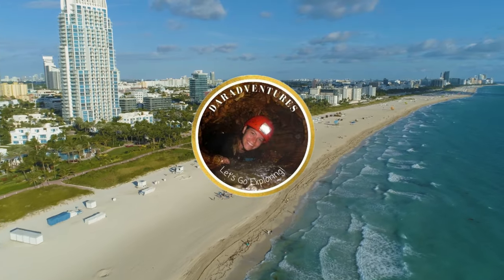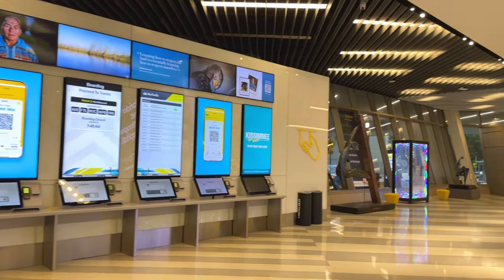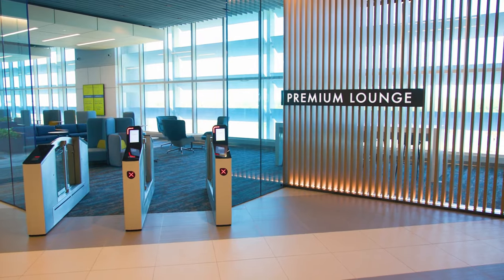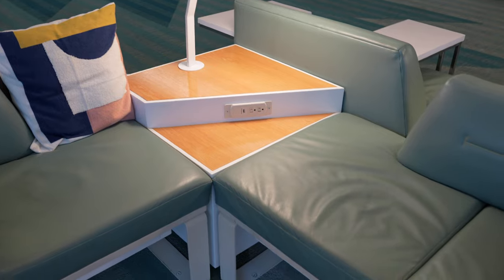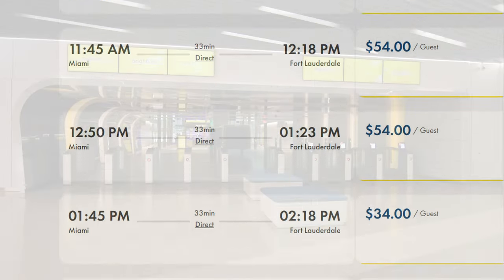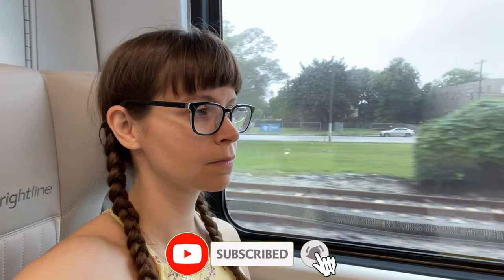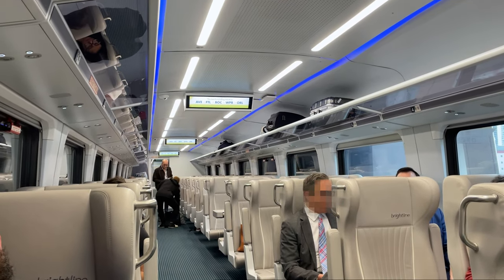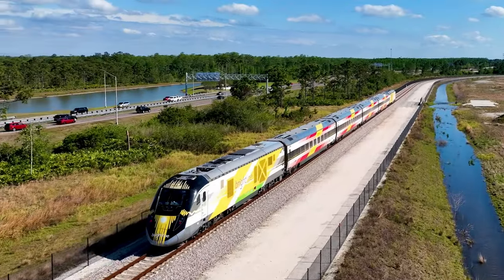Riding the High Speed Brightline Train in Florida - Premium Class Review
Come with me today for a ride on the high speed Brightline train as I commute through South Florida. Launched in 2018, Brightline connects Miami to Orlando, moving riders through the sunshine state at speeds of up to 125 mph! With a flight landing in Miami and a cruise leaving from Fort Lauderdale, we needed a way to commute between the two areas. So we thought - why not try the Brightline train? Since pricing was good, we actually ended up booking their premium class of service - so join me on my train journey we check out what it’s like to go first class on high speed rail in South Florida!